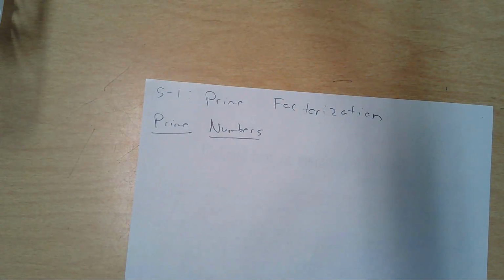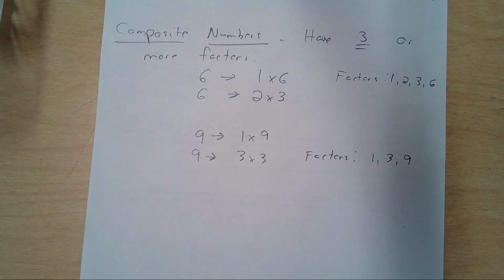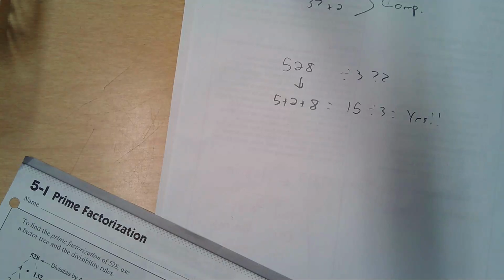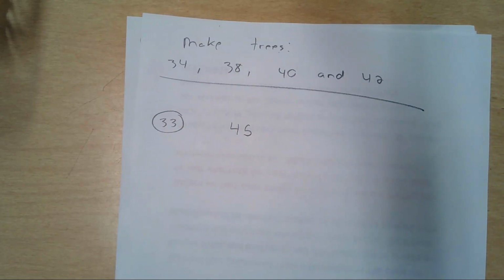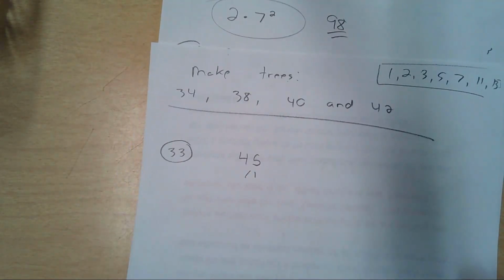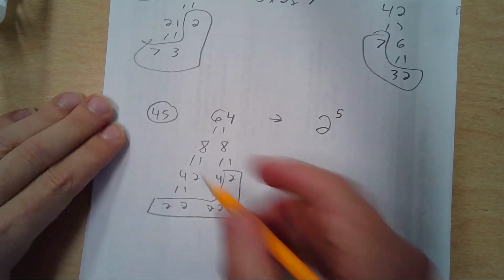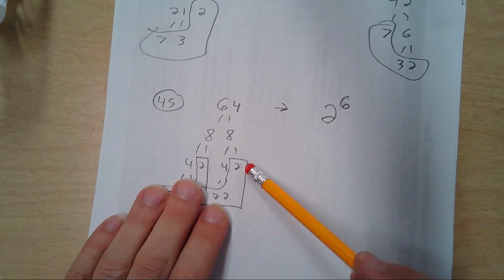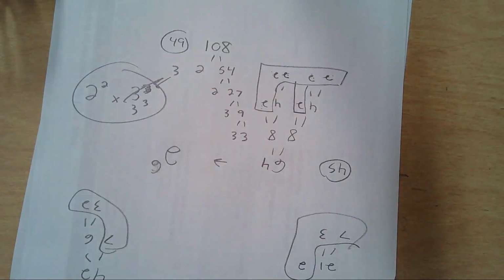Grade 7: 5-1: Prime Factorization